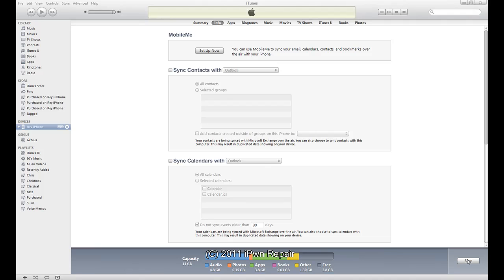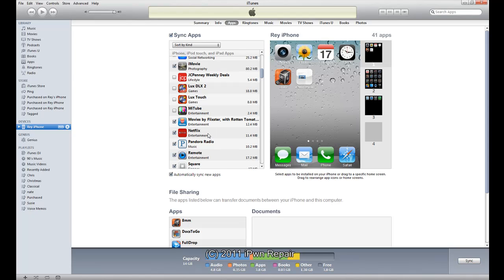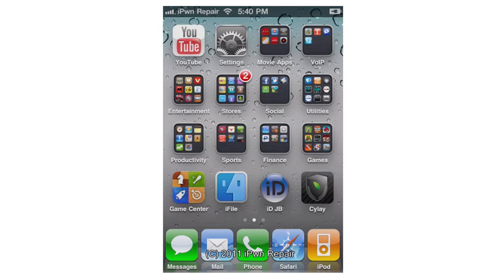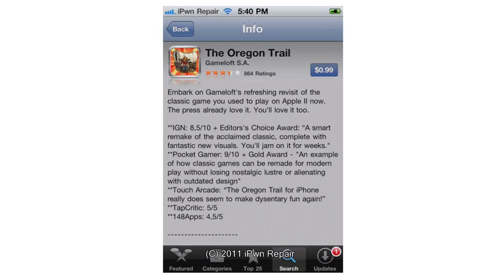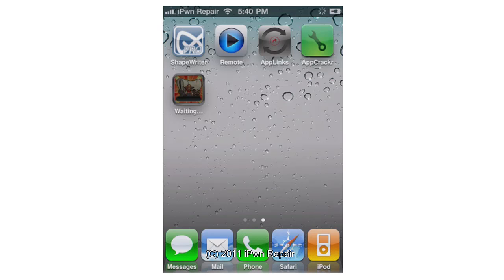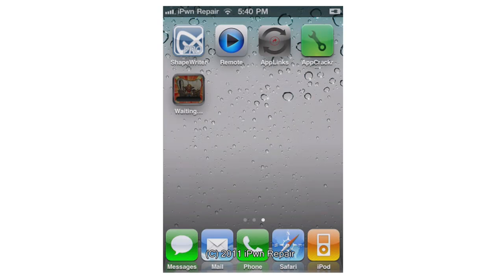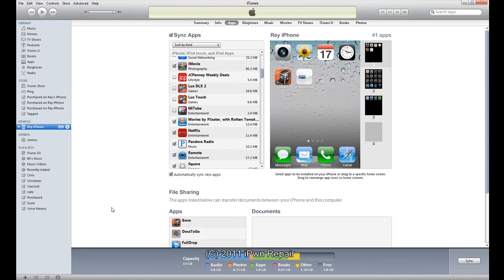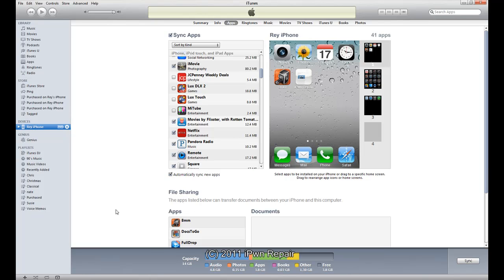View iTunes Purchase History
How to view iTunes purchase history, reinstall apps from iTunes to your iDevice and how to tell if you purchased apps on your device via the App Store.